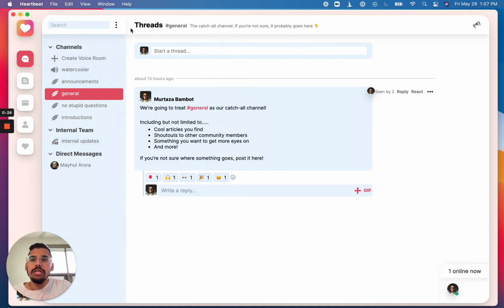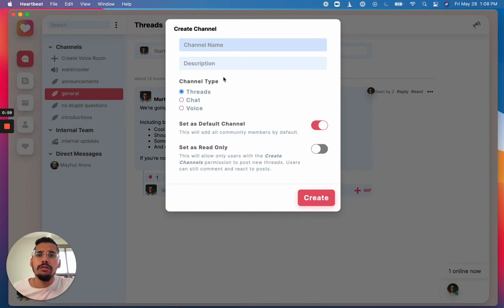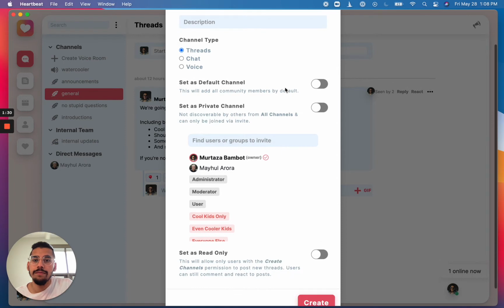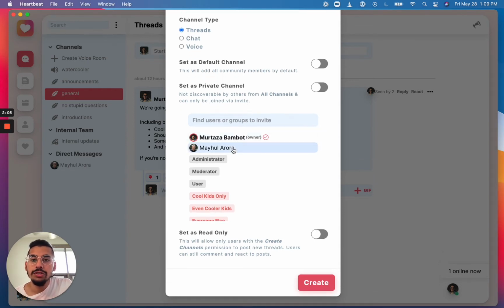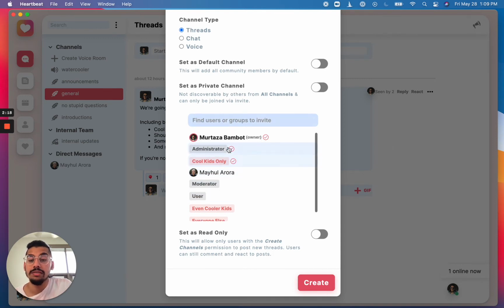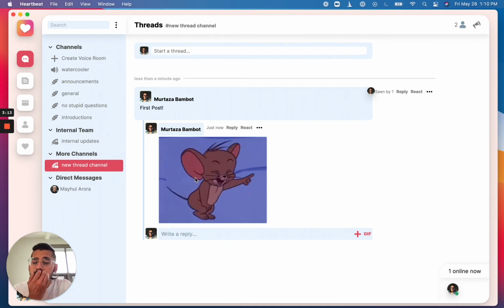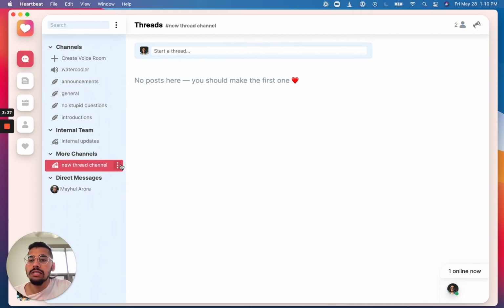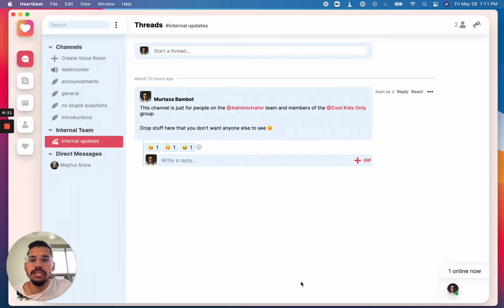Discussions » Create, Edit, Delete Channels